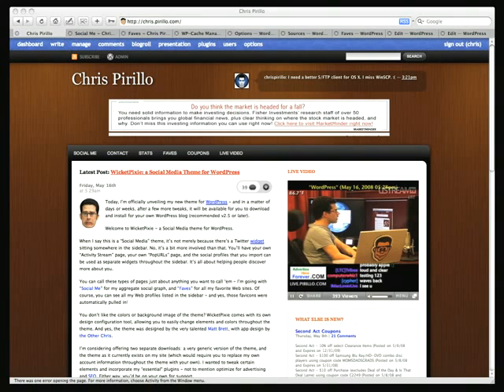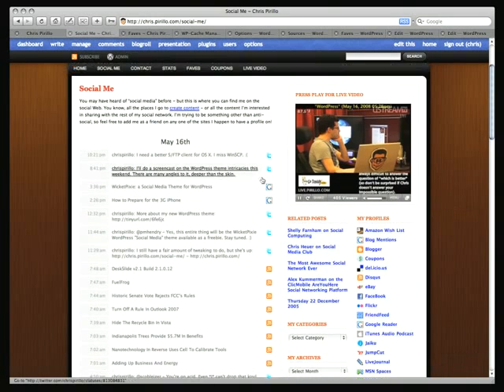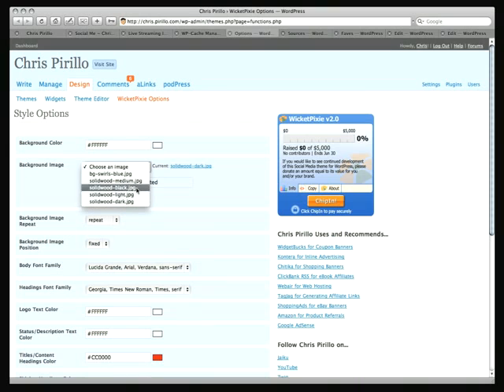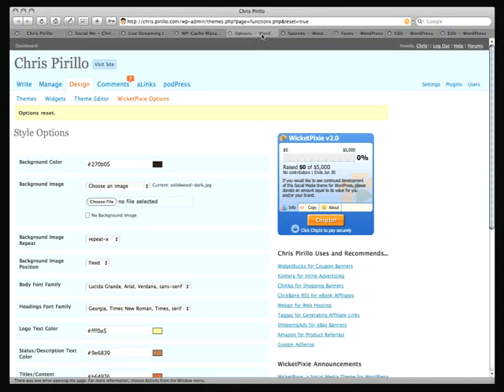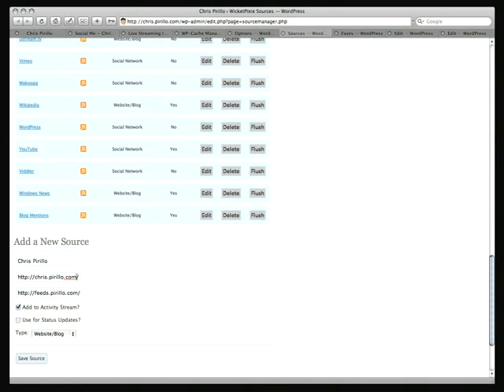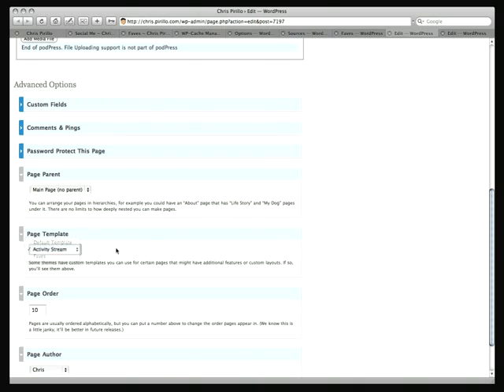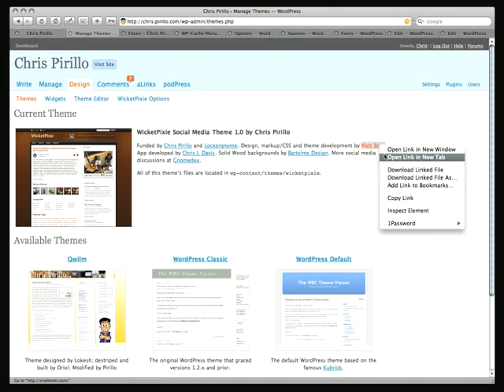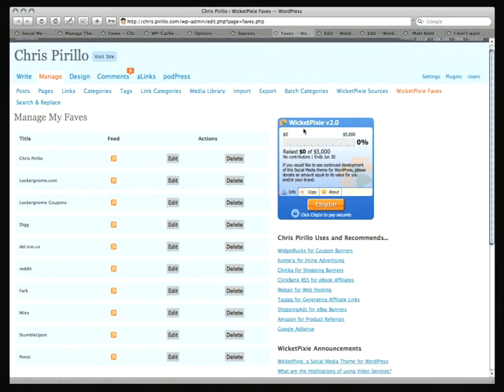Free Premium Social Media WordPress Theme: WicketPixie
/ - you can see the latest version live on my own blog and live page. Trust me, if you run WordPress on your own server, you're going to want to start using WicketPixie as soon as it's released.